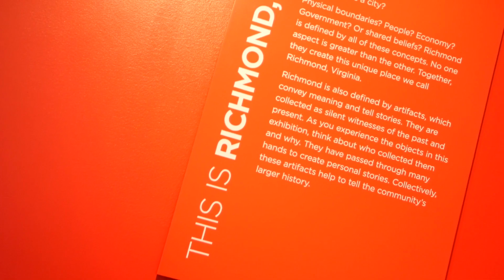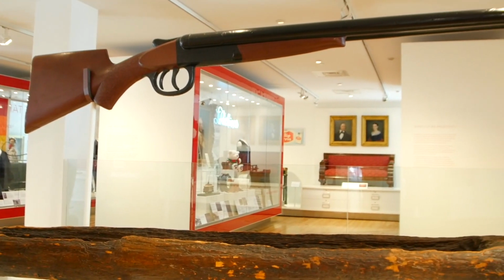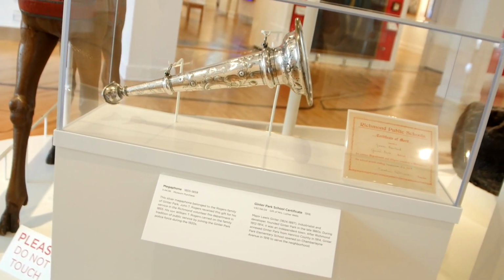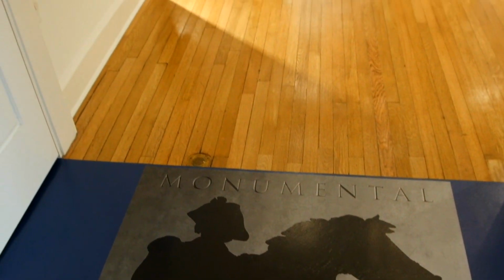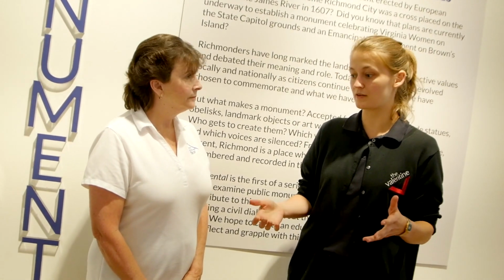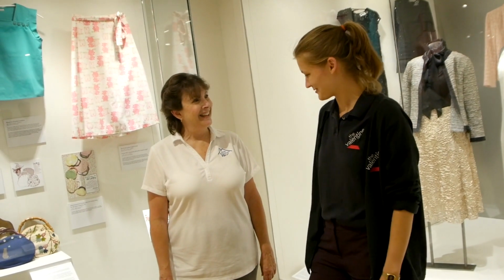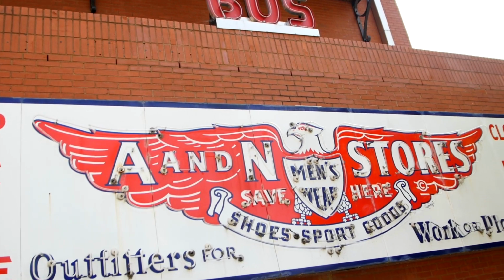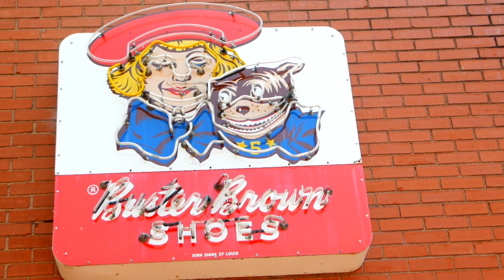21 Make Yourself At Home The Valentine Museum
Richmond Virginia RVA is one of the oldest cities in America so we are rich with history! The Valentine Museum is dedicated to teaching us all about the wonderful, interesting, whimsical and thought provoking facets of our city! Visit them in person and "LIKE" their page!